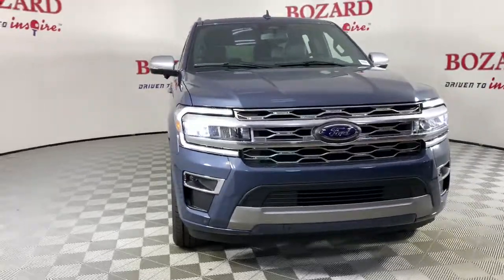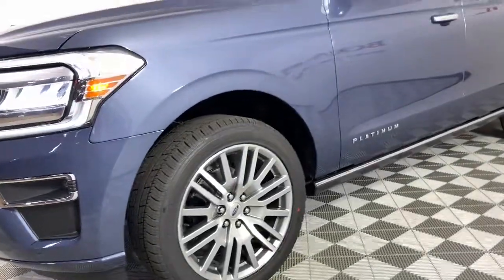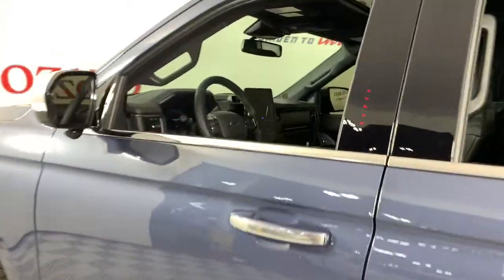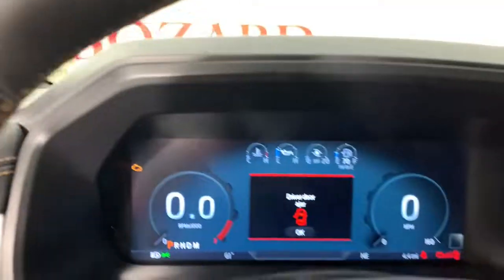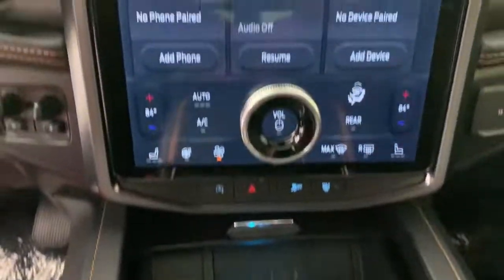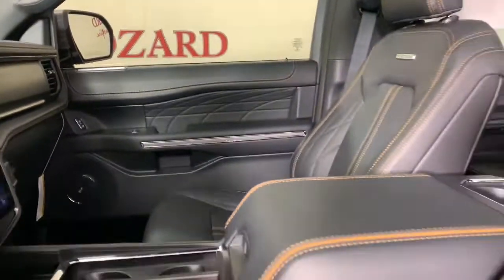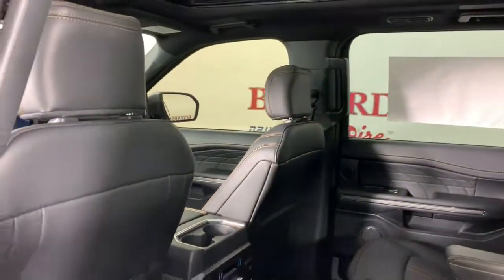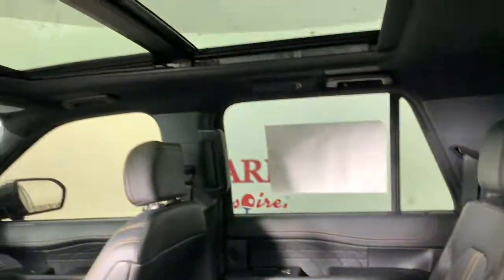2022 Ford Expedition Max Jacksonville, Daytona Beach, Orlando, St. Augustine, Near Me FL 224209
Blue Metallic New 2022 Ford Expedition Max Platinum available in Jacksonville, Florida at Bozard Ford Lincoln. Servicing the Daytona Beach, Orlando, St. Augustine, Near Me, FL area.